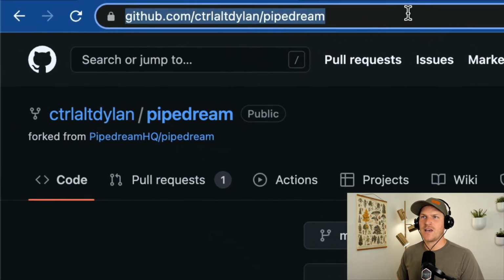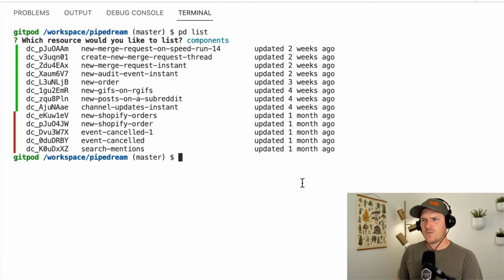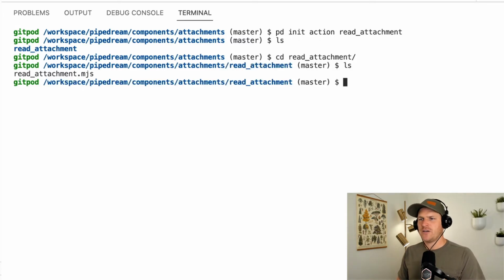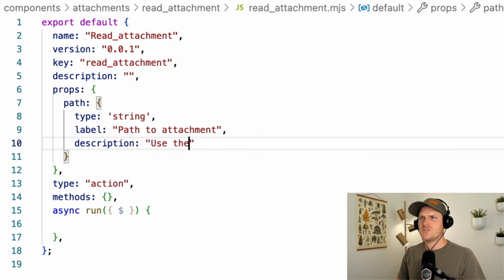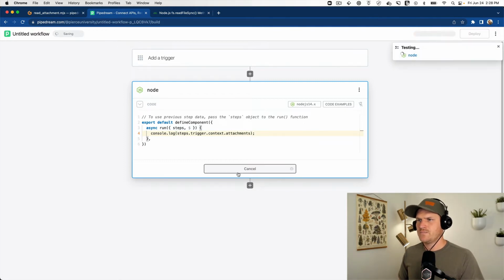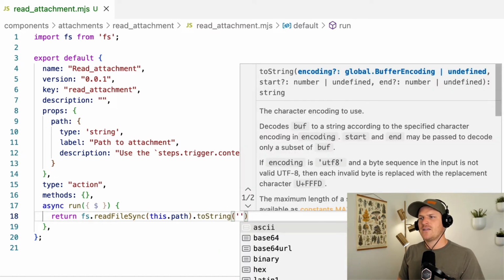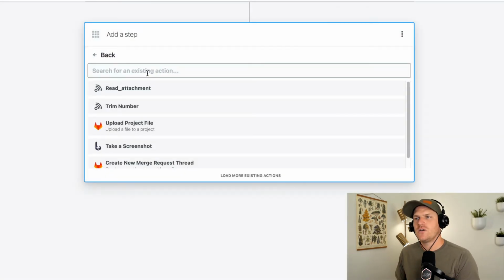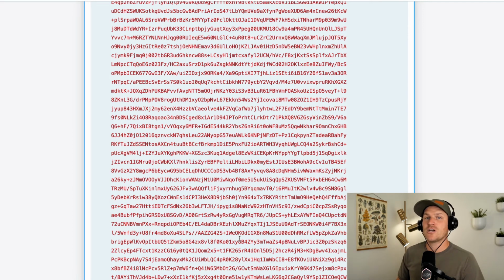Speed Run #16 - Build your first custom action with Gitpod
In this Speed Run, learn how to Gitpod powered Component Development Environment to build a custom action and use it in your Pipedream account.

All you need to do is open up this URL to start your own project:

Using Gitpod is free and only requires a Github account to get started.